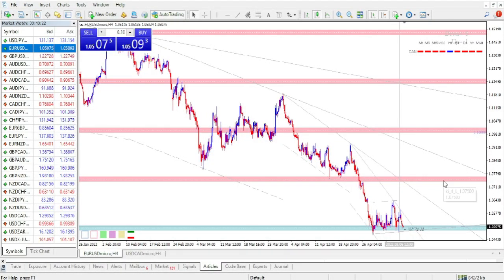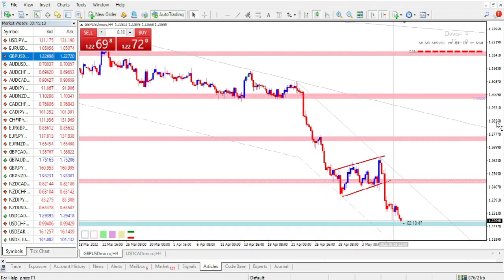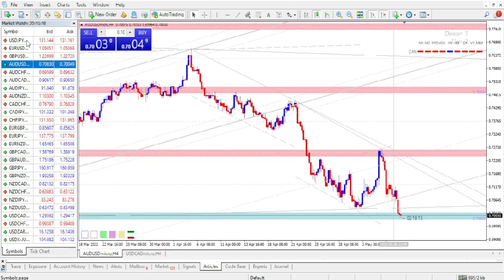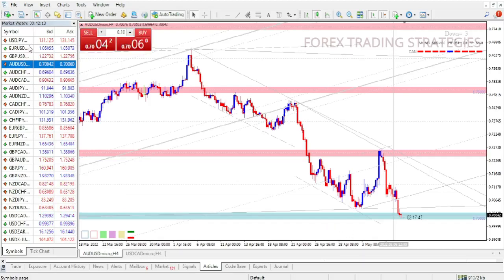Latency arbitrage trading - banned forex trading strategy - forex trading analysis today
Latency arbitrage trading - banned forex trading strategy - forex trading analysis today - FOREX TRADING STRATEGIES.